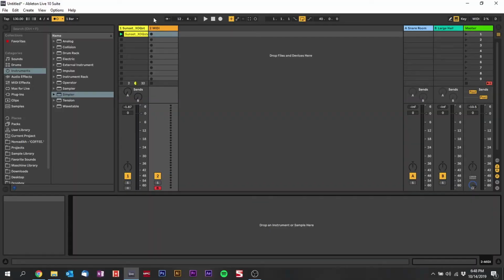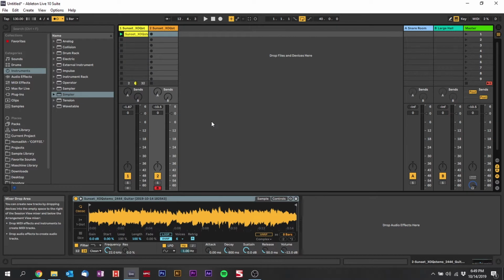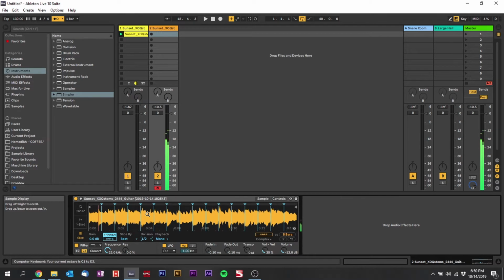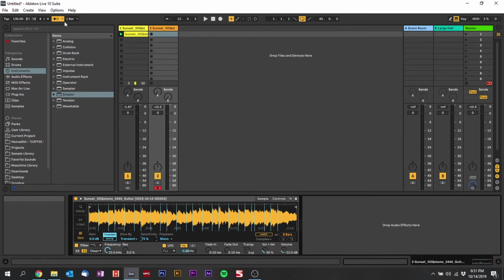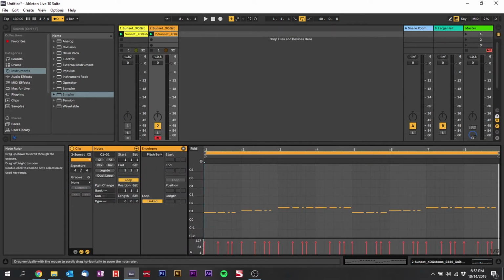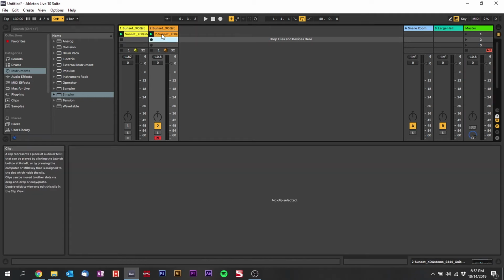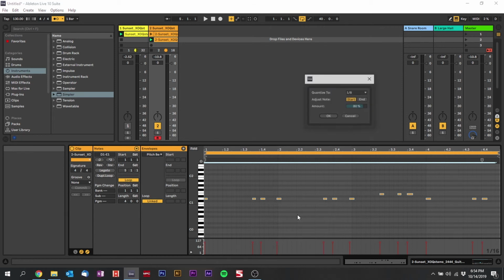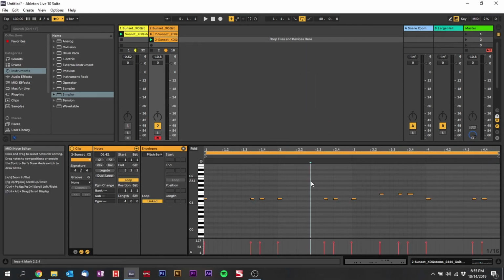"ABLETON SCHOOL" (A Beginner's Guide to Live 10) // Episode 3: CHOPPING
Learn how to chop "MPC style" in Ableton Live 10 (with Simpler)!

💻 MY GEAR